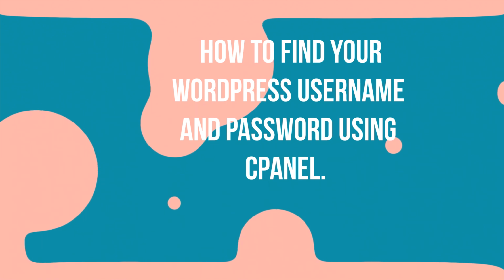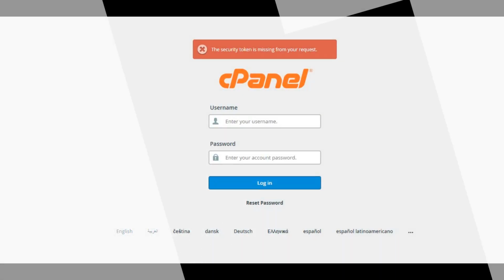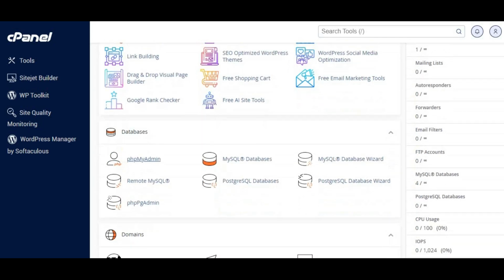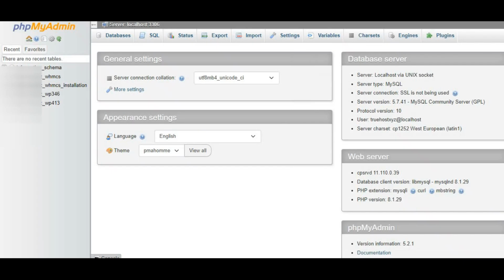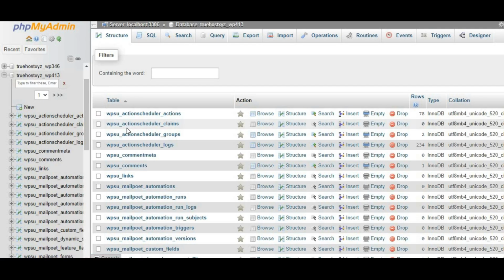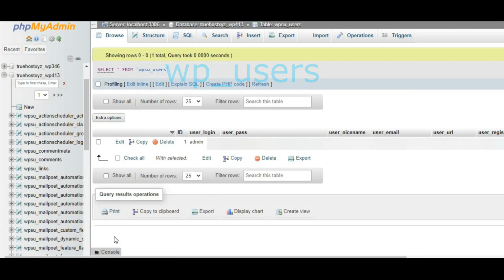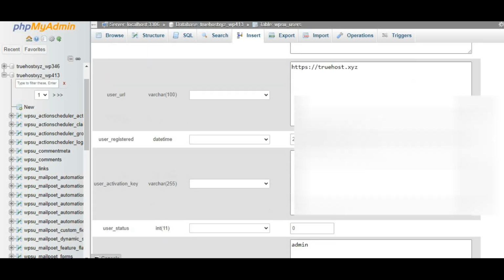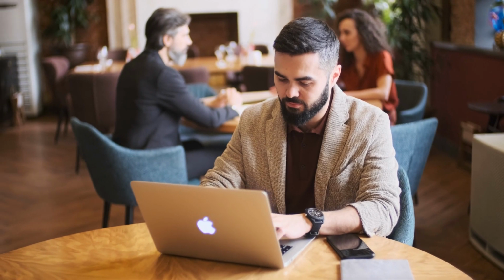How To Find WordPress Username And Password In cPanel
In this tutorial, we'll guide you through the process of finding your WordPress username and password using cPanel. Whether you've forgotten your login details or are setting up a new site, we've got you covered!

You'll learn how to access cPanel, locate your WordPress database, and retrieve your username. We’ll also show you how to reset your password directly in the database for quick access.

Join us for step-by-step instructions and tips to ensure you can easily manage your WordPress site.